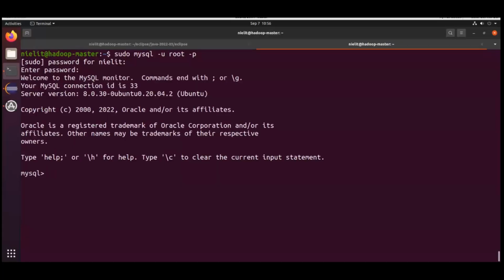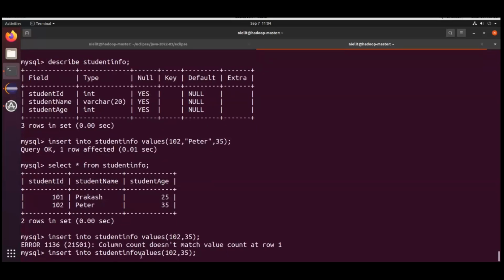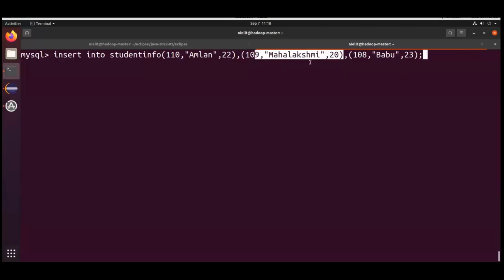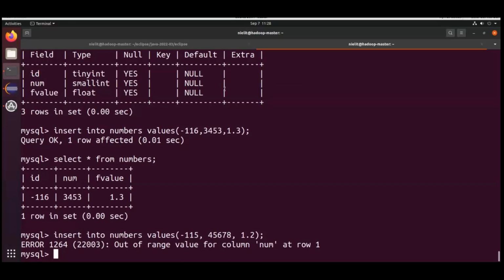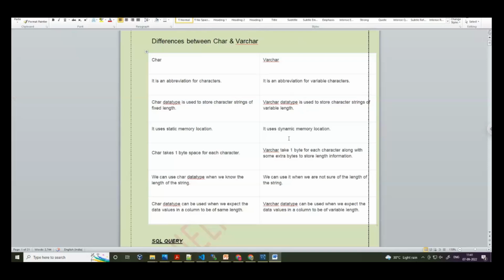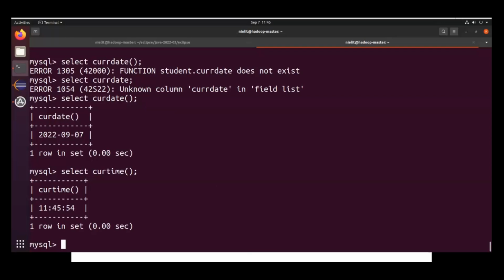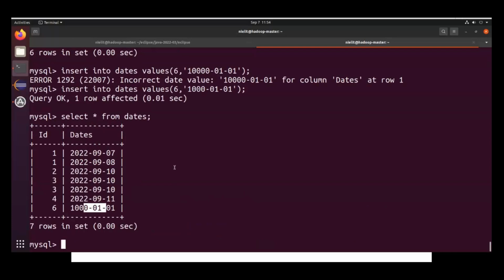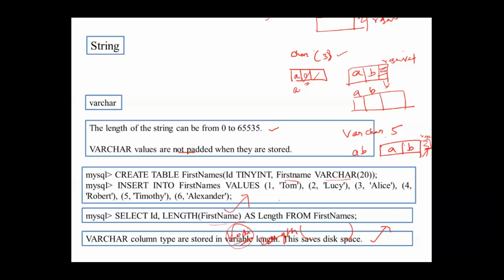Class-6 : MySQL Insert Value & Date Time Practical | MySQL Beginners to Advanced Level in English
MySQL is a relational database management system (RDBMS) that uses structured query language (SQL). It's used for a variety of purposes, including data warehousing, e-commerce, and logging applications. However, its most common use is for web databases.

In whatever role you work in the industry  like Software Engineer, Developer, Data Engineer or Data Scientist, you should have atlest basic knowledge about it.  Hence, we are bringing the classes from very basic level to the advanced level. If you are as IT aspirant you have surely reached the right platform. Our course will be very helpful for you.

Thanks a lot in advance for watching our videos. Do like, share and subscribe our channel for more videos on Linux and in future we'll bring videos on high demanding courses like, JAVA, Python, Machine Learning, Deep Learning, Big Data Analytics etc very soon.

Hope you'll enjoy this video. Happy Learning !

- insert multiple values
- insert values for specific field only
- date & time
- string